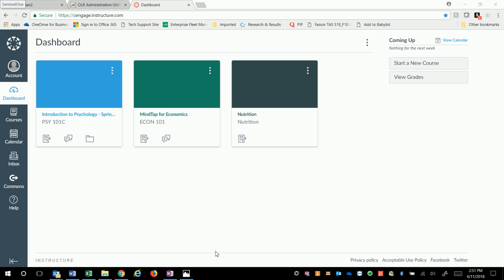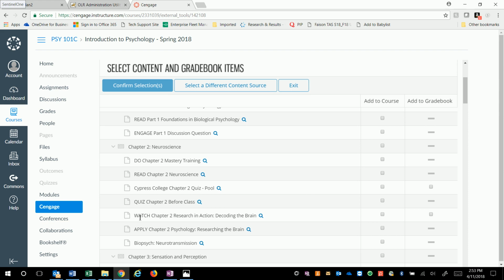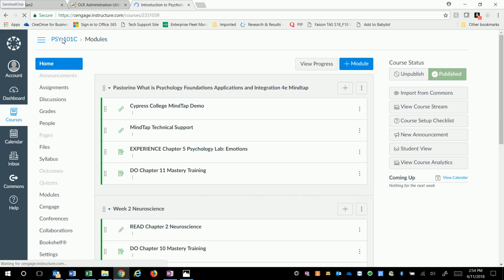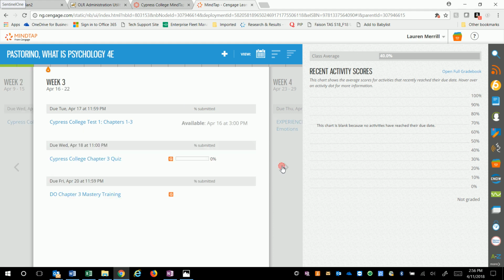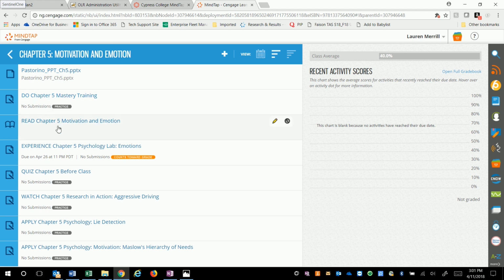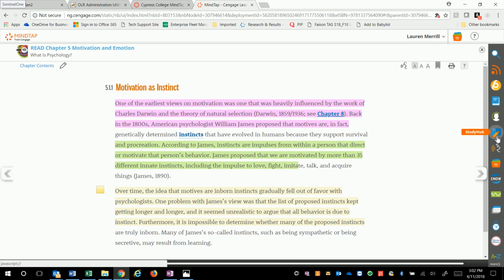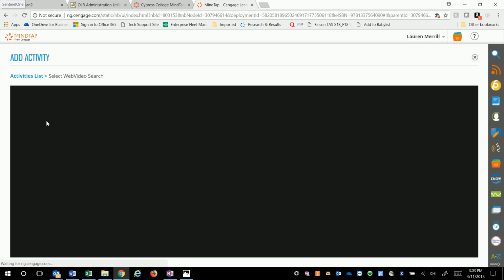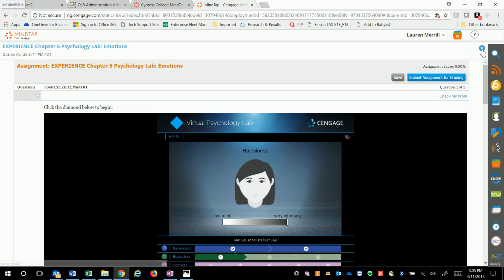Cypress MindTap Demo